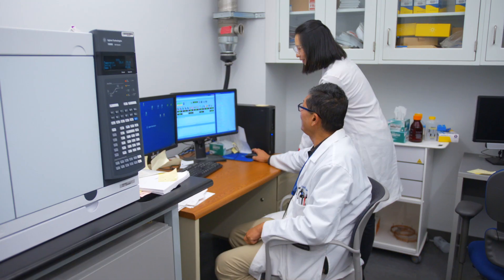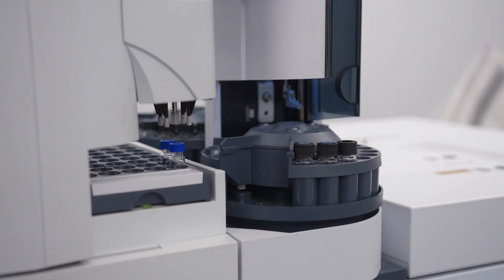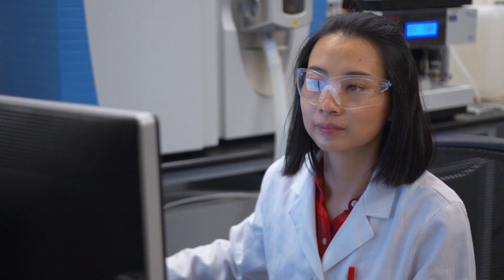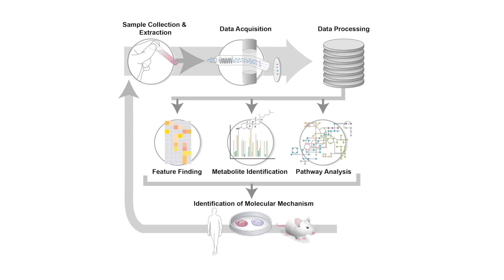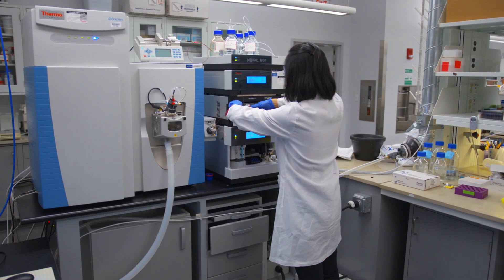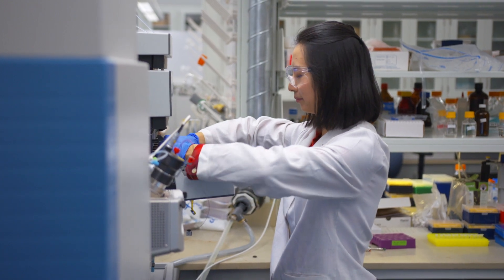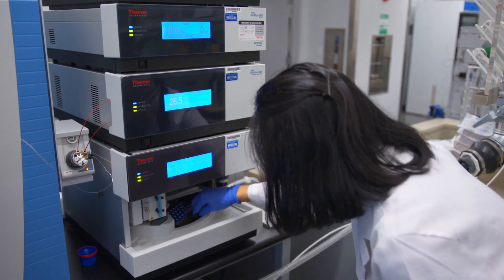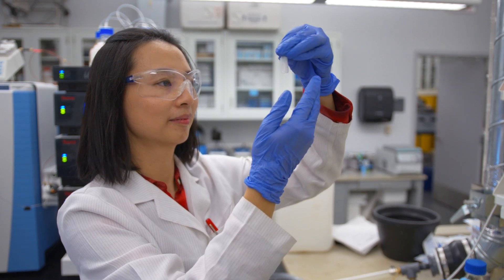UK Research: High-Fiber Diet May Counteract Toxic Effects of PCBs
Pan Deng, a postdoctoral researcher with UK’s Superfund Research Center, is leading a study that shows a high-fiber diet could possibly reverse the harmful effects environmental toxins like PCBs have on cardiovascular health.